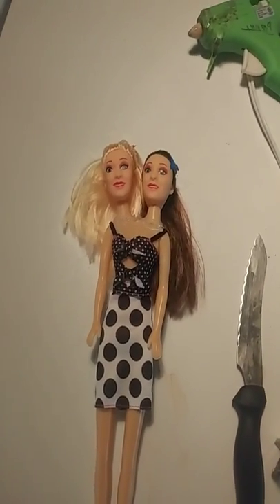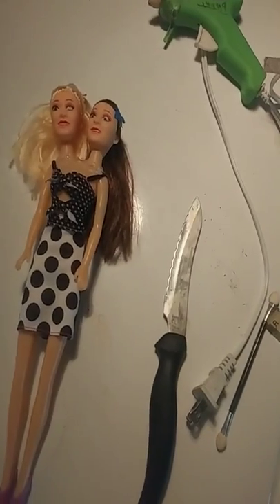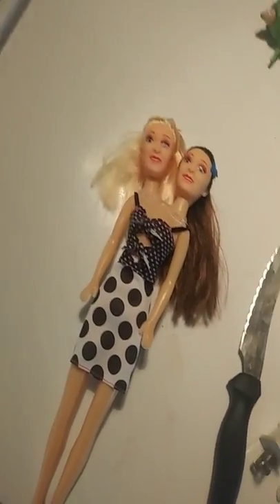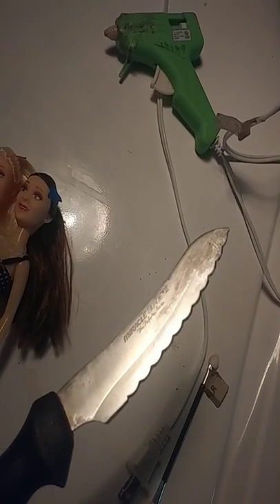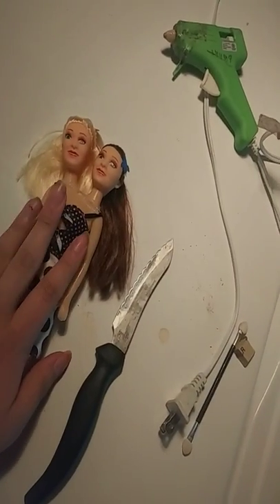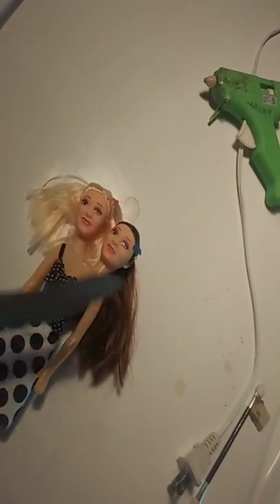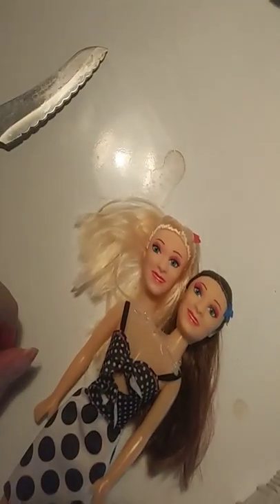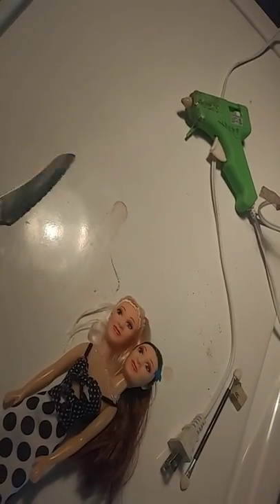The materials that are used to make my conjoined twins!!!